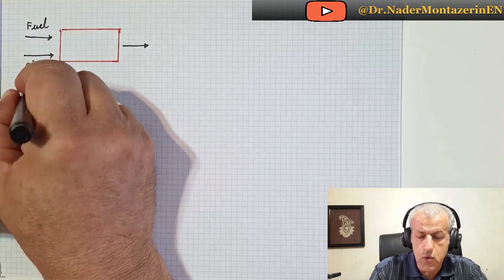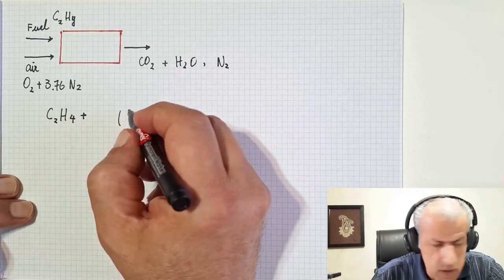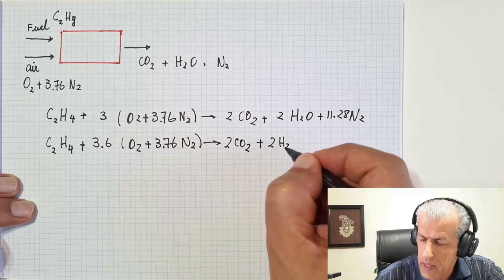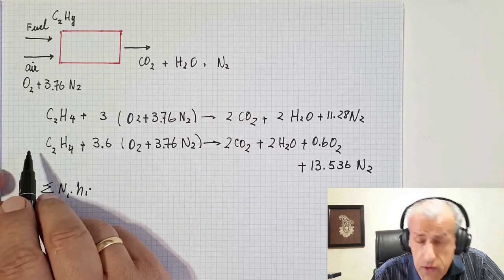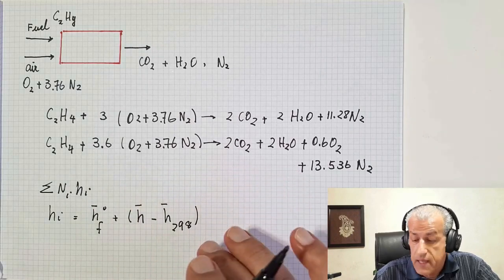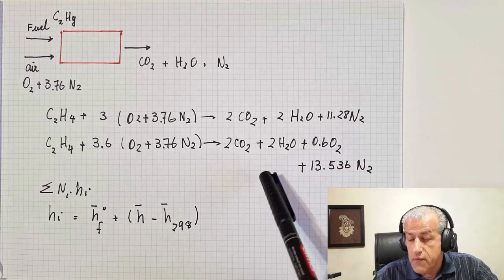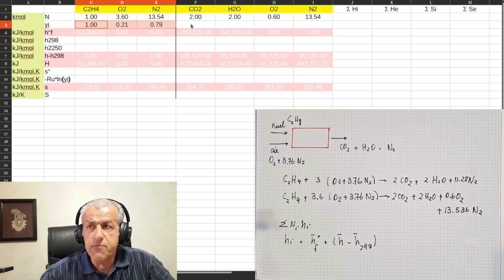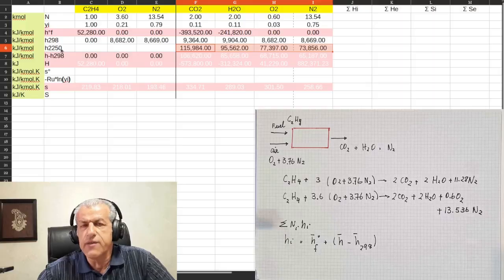Thermodynamics Problem-solving with Dr. Nader Montazerin (3024) - Combustion of Ethylene. Part 1